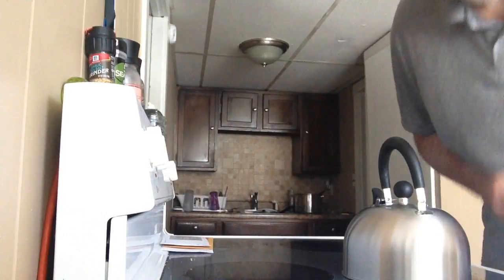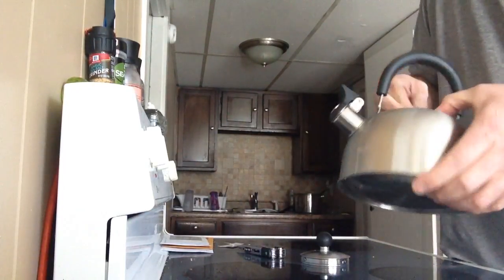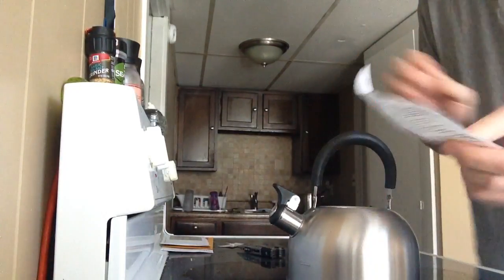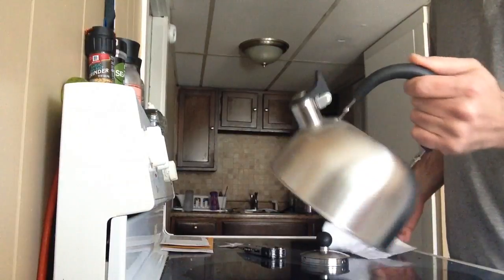Tea Kettle Madness